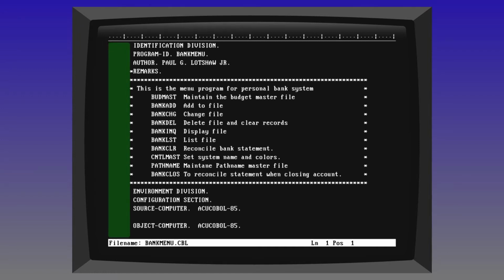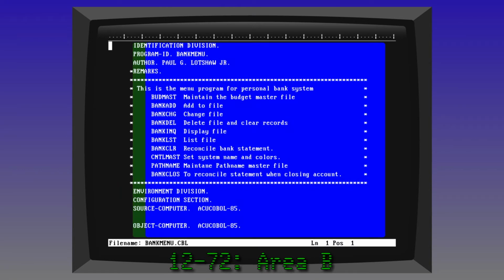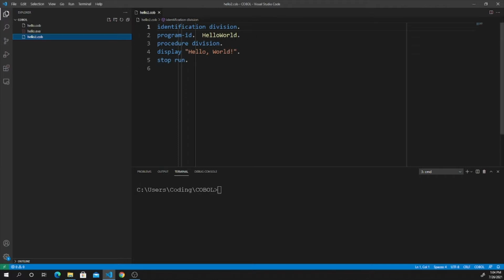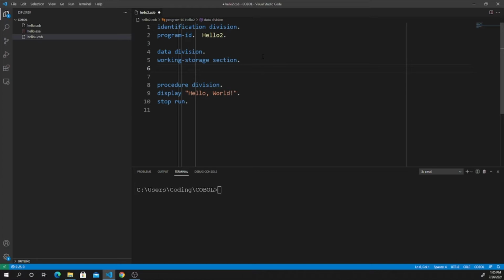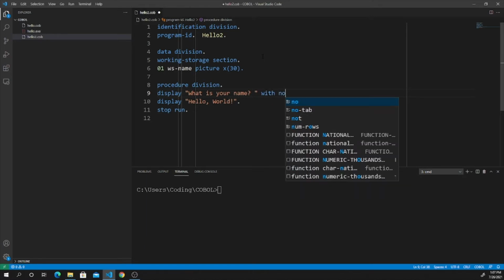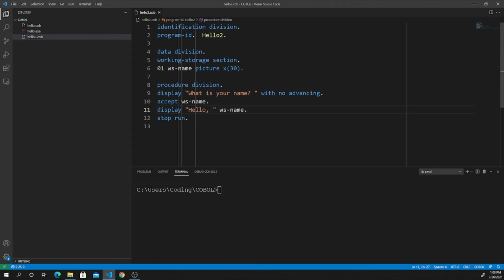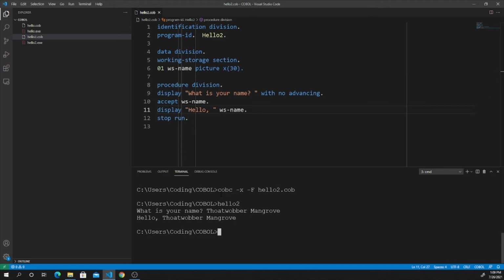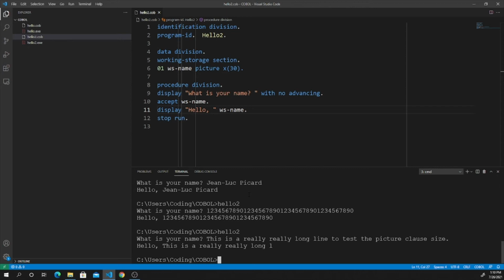Adventures in COBOL Episode 3 | WORKING-SPACE for a Living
This episode builds on the "Hello, World" example to show how the WORKING-STORAGE SECTION works.

0:00 Introduction
0:44 Welcome
0:59 A Little Housekeeping
3:32 Working Storage (Let's code!)
11:44 Closing